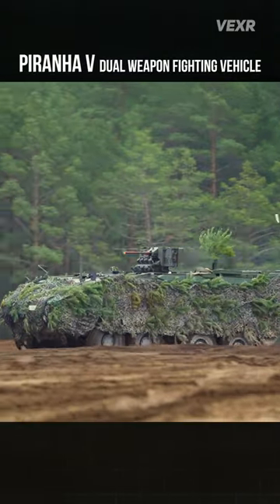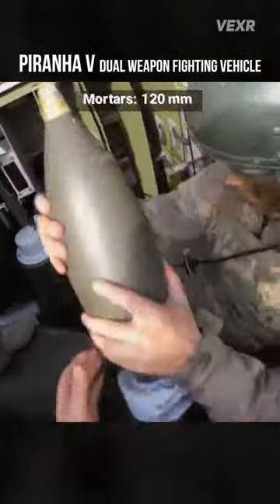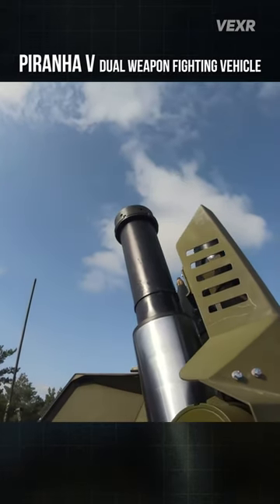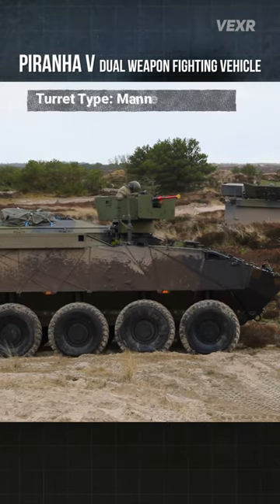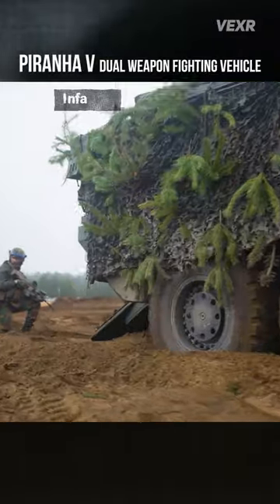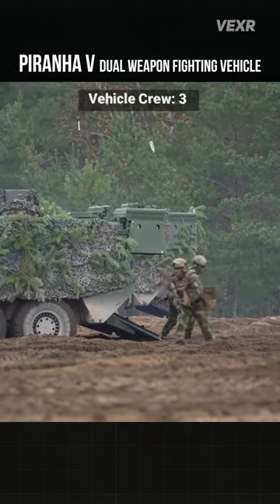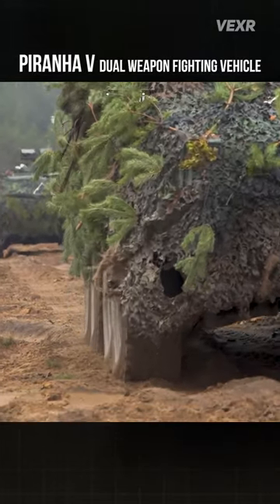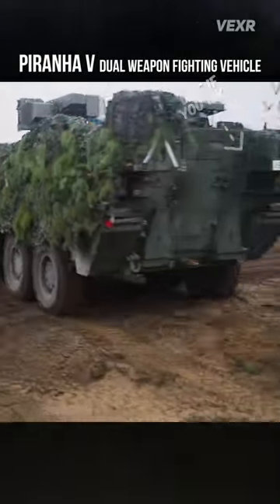The "Piranha V" Dual Weapon Fighting Vehicle